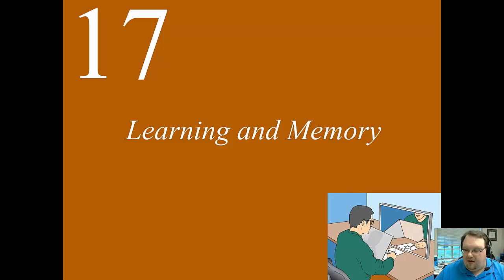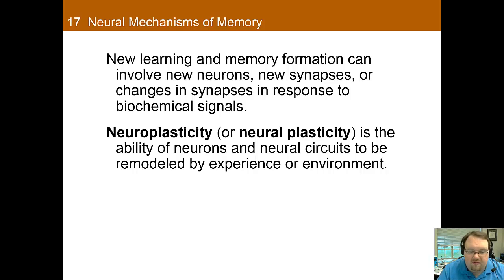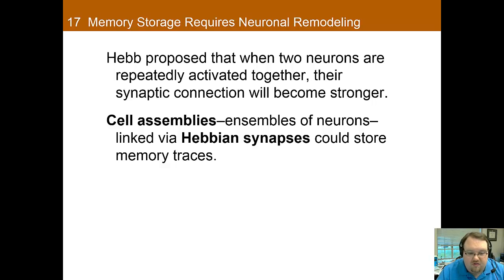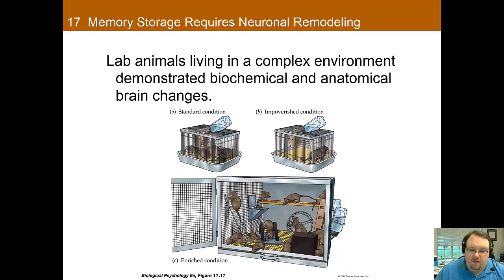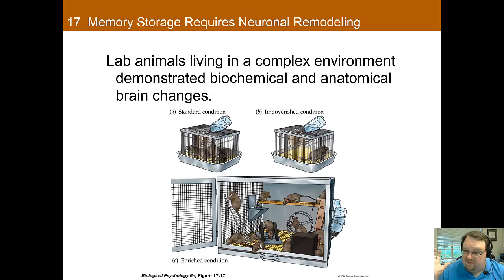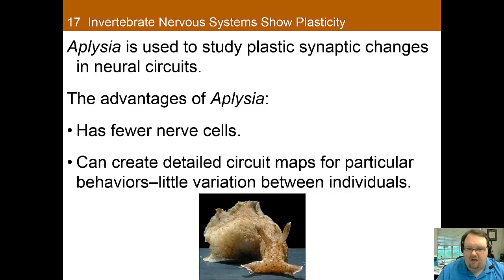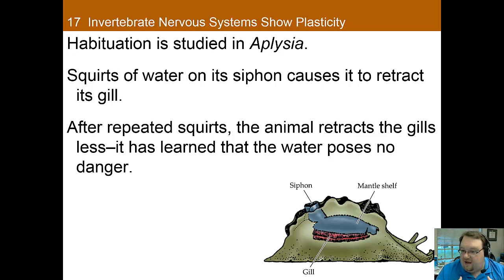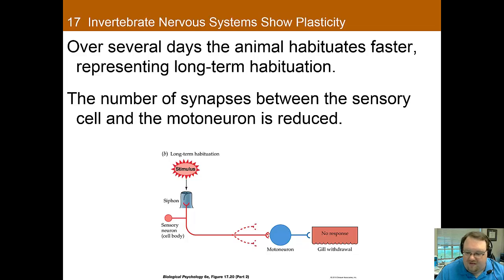Chapter 17 Part C: Learning and Memory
This is part C of the lecture for Chapter 17: Learning and Memory in Dr. Nadorff's Biological Psychology course at Mississippi State University.